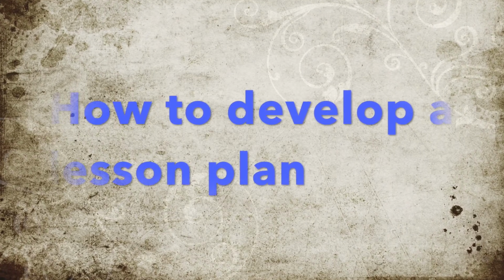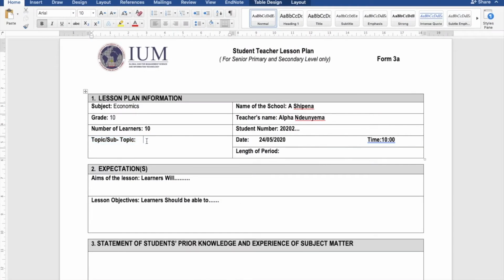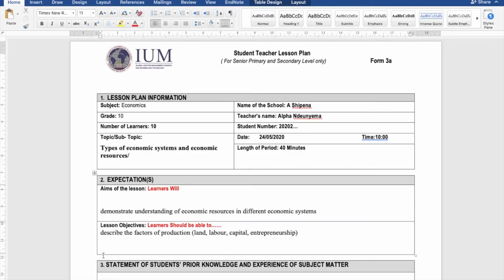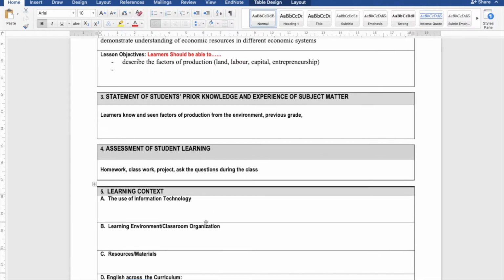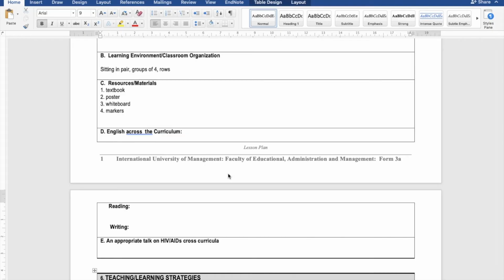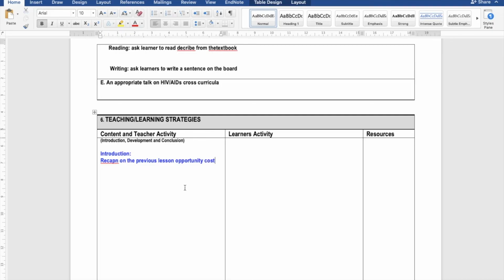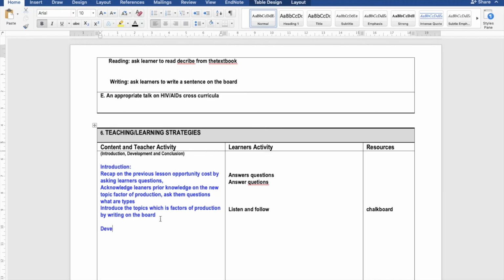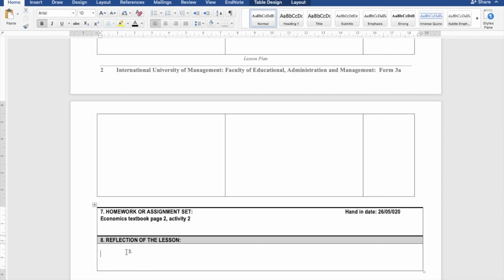How to develop a lesson plan for senior primary and secondary grades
This video is meant for IUM students who are doing Senior Primary, Secondary and Postgraduate Diploma in Education